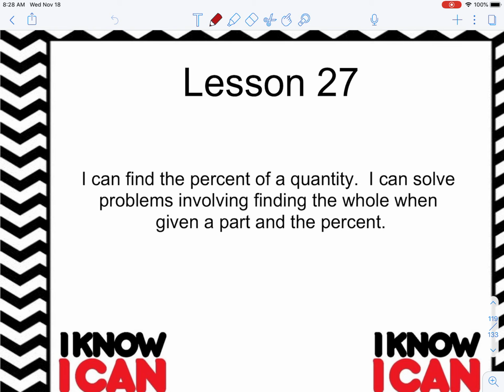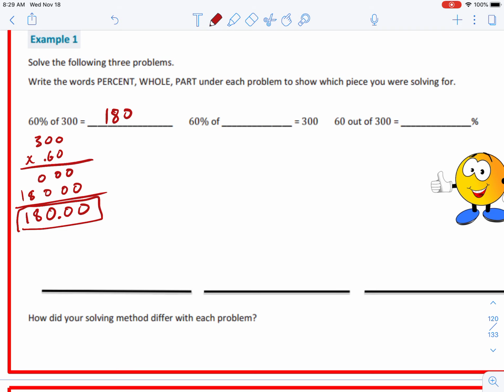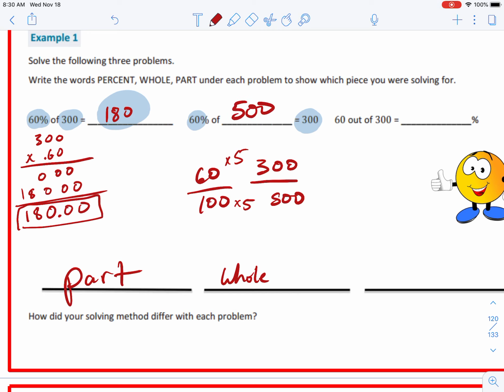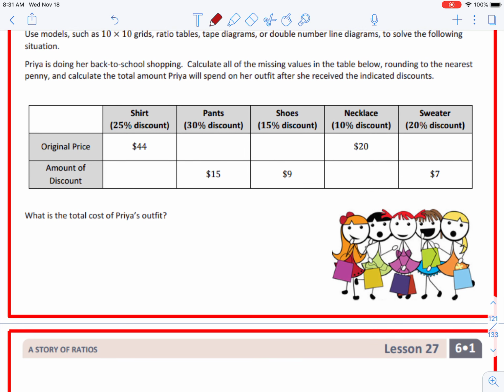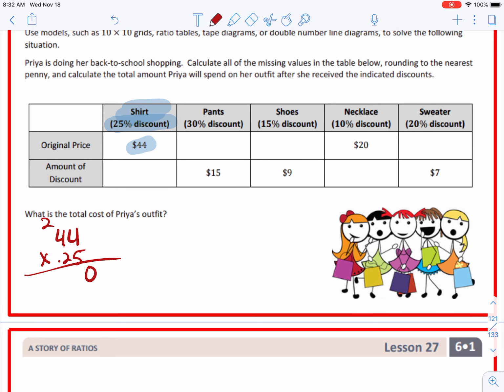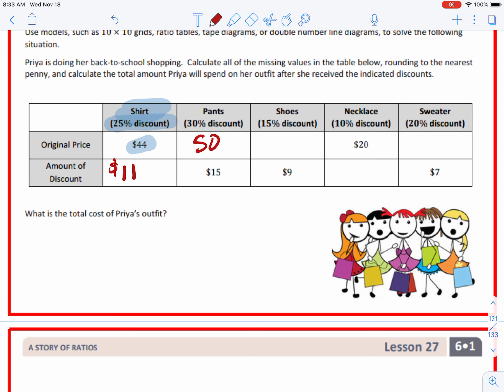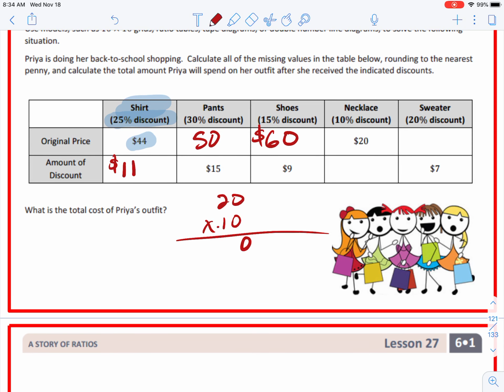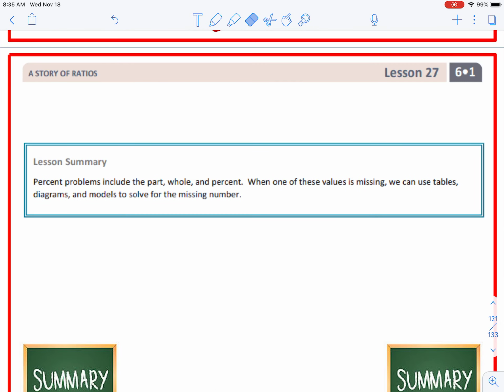Module 1 Lesson 27 Video